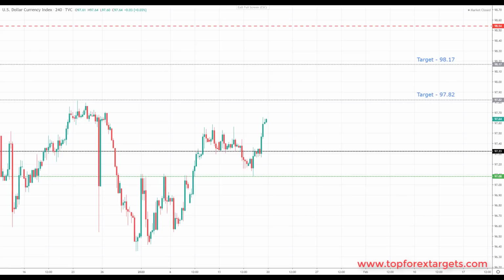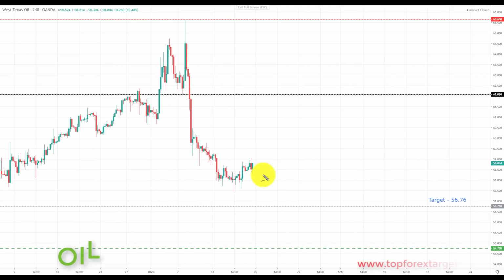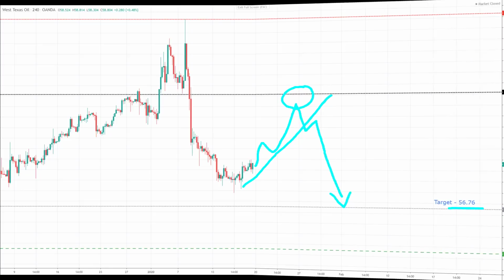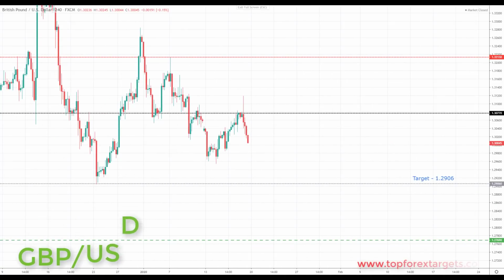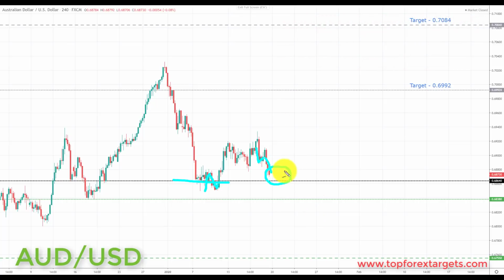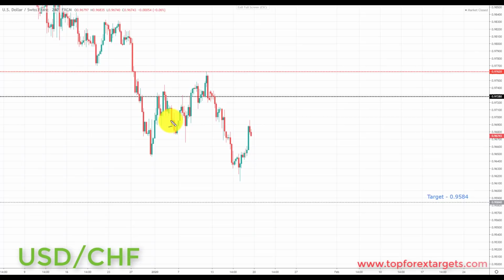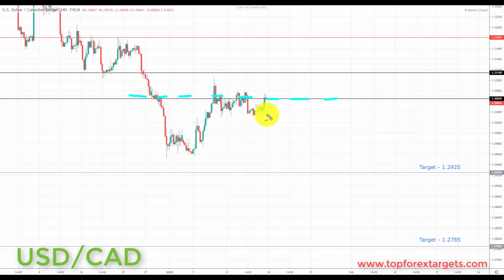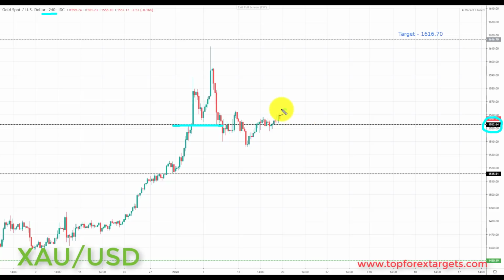Weekly Forex Forecast 20th - 24th January 2020